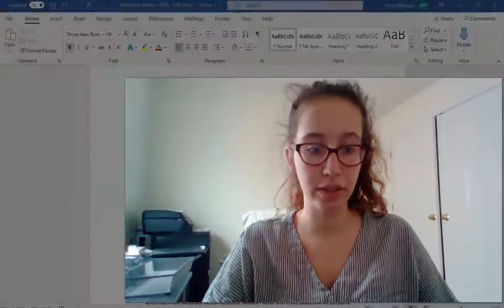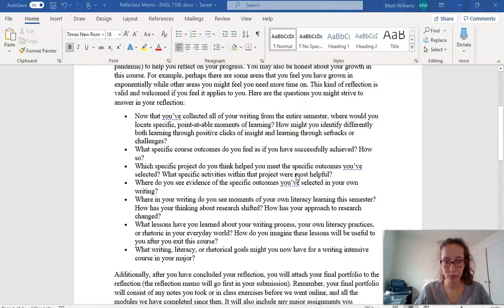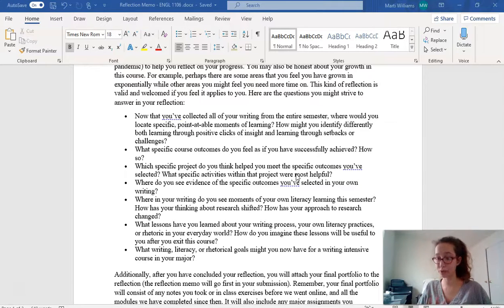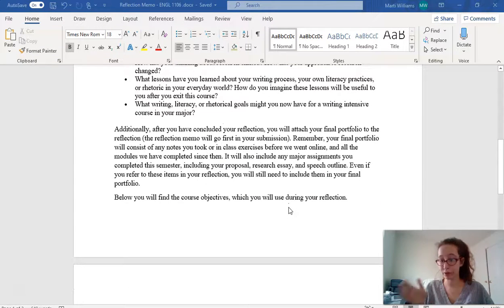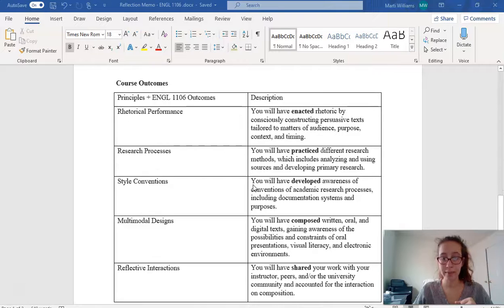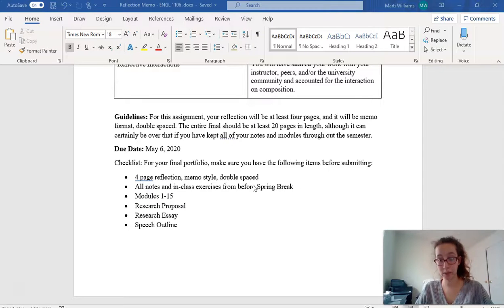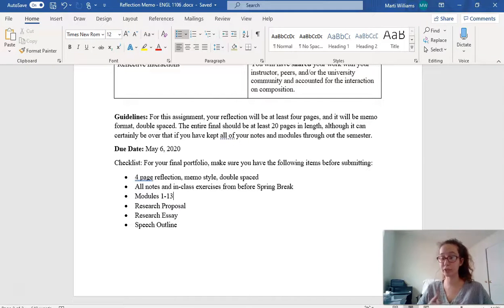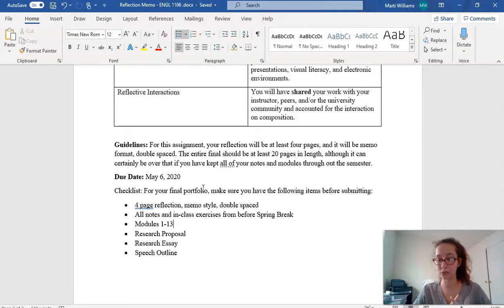Final Reflection Overview